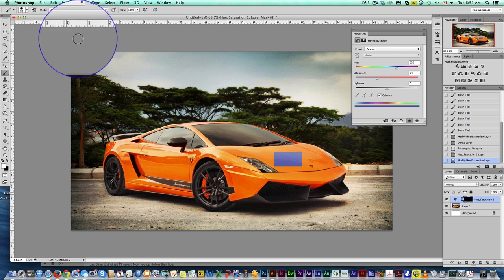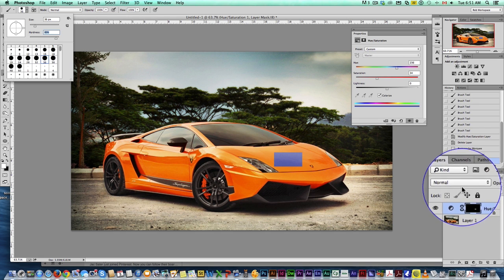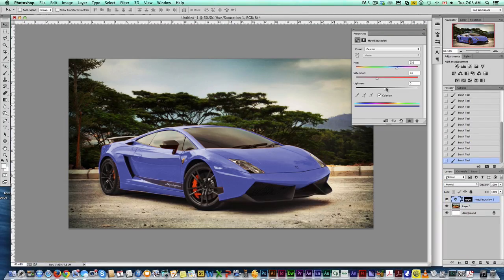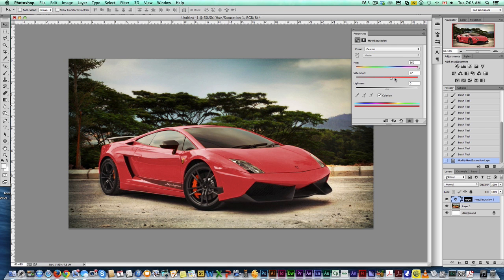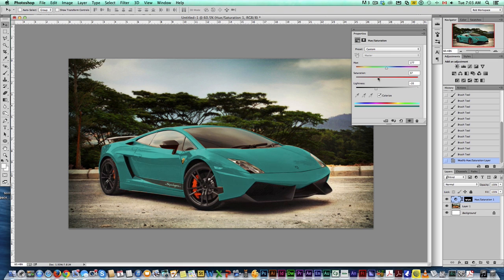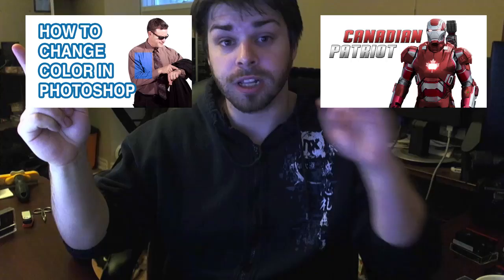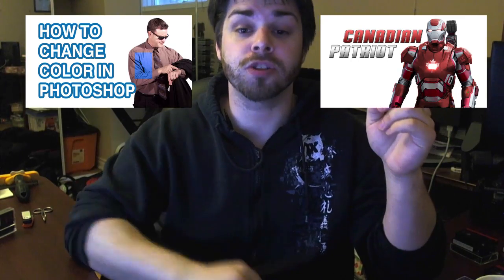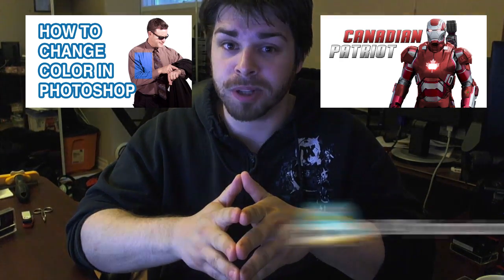How to Change Car Color in Photoshop - Tutorial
How to change the color of a car using Adobe Photoshop.

Using the Hue & Saturation tool in Photoshop, This Photoshop Tutorial will show you how to change the color of a car to any color you want.

Very simple Photoshop Tutorial